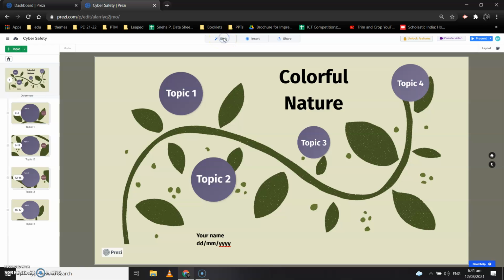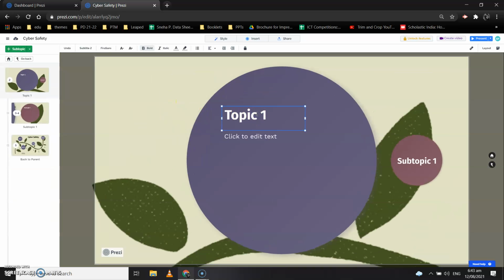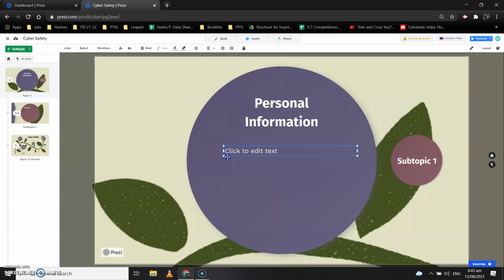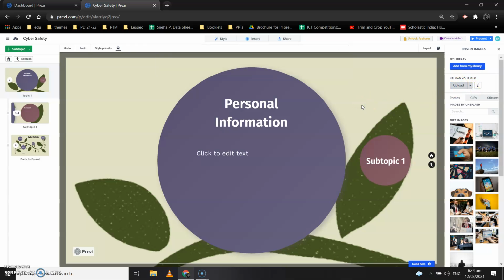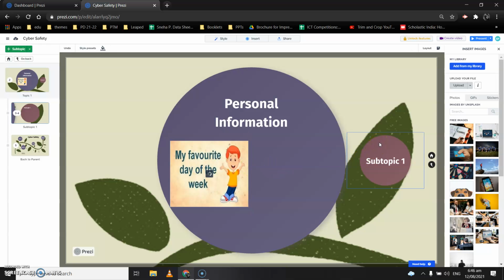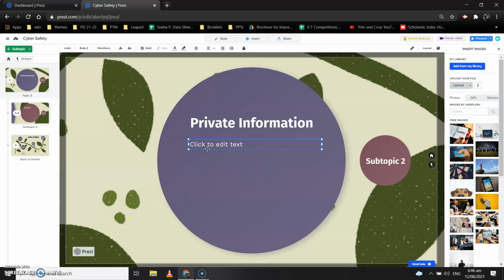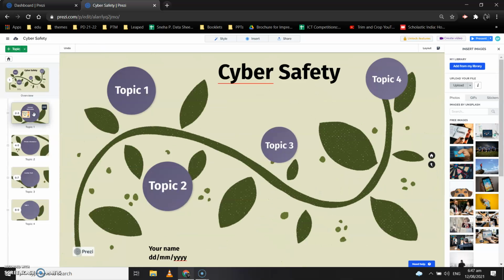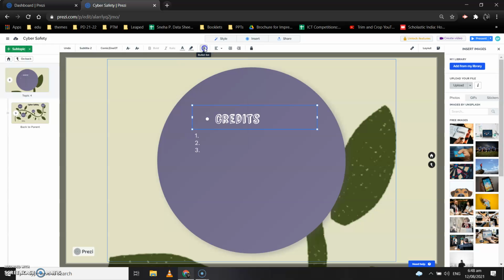Creating a presentation on Prezi